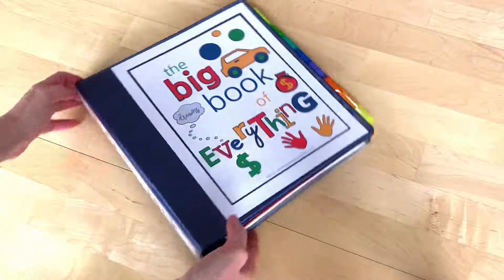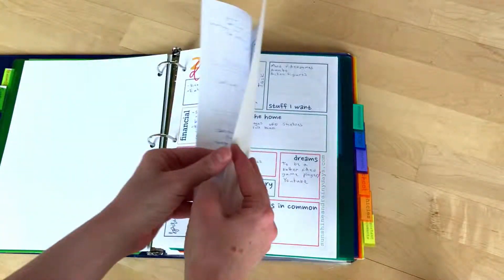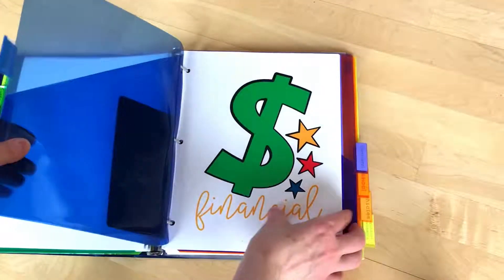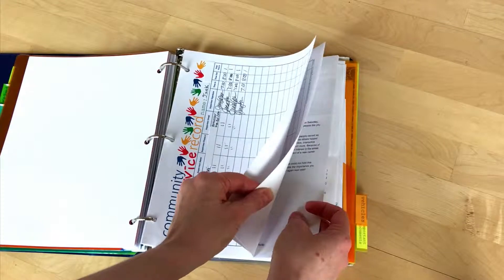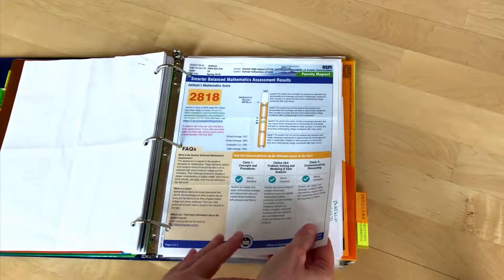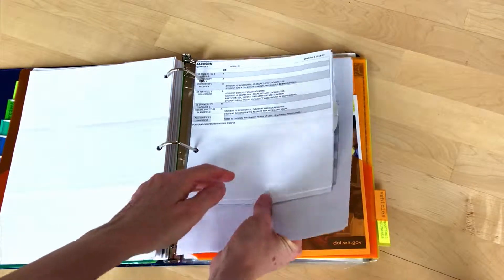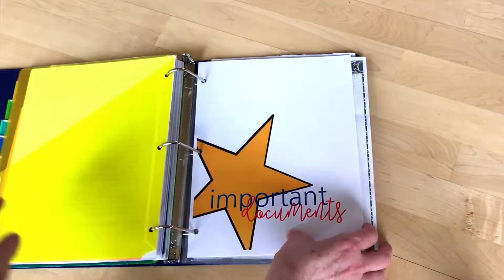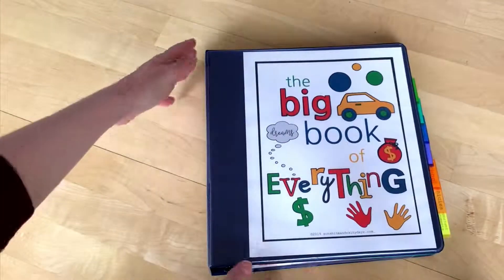The Big Book Of Everything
There’s no need to dig through piles of paperwork when you’ve got the Big Book Of Everything to organize your life!